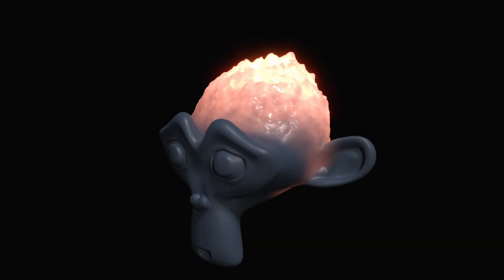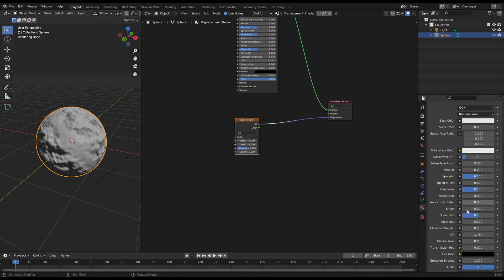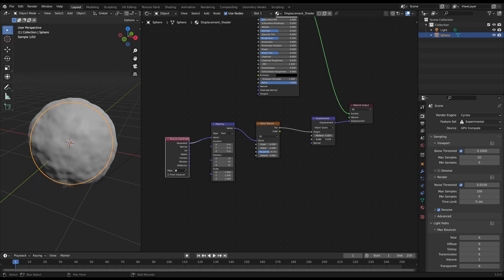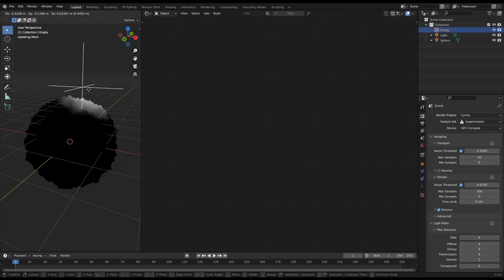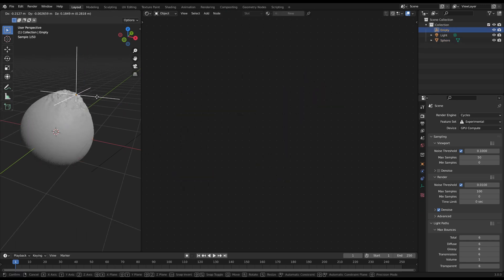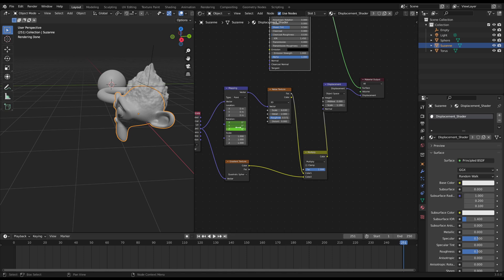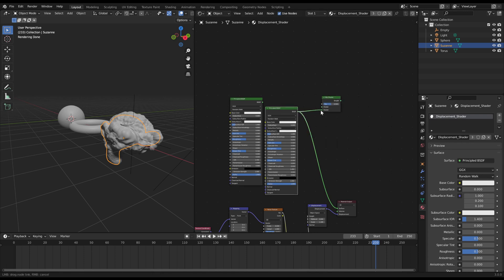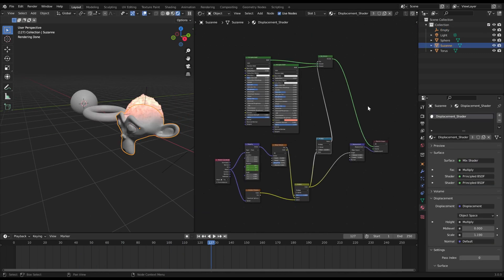How to control a Displacement Shader in Blender